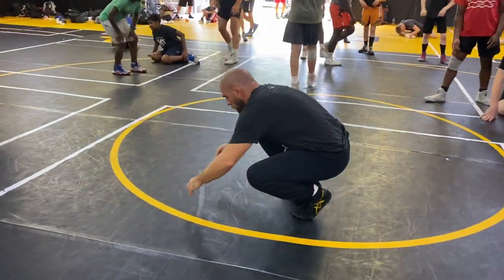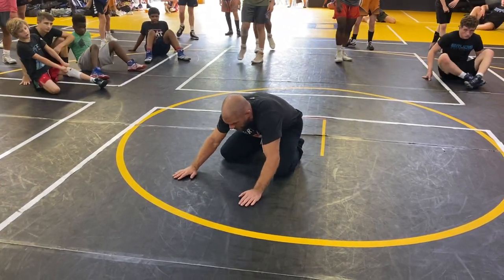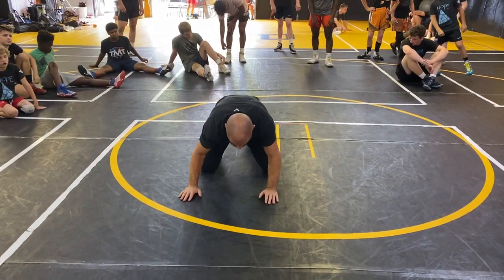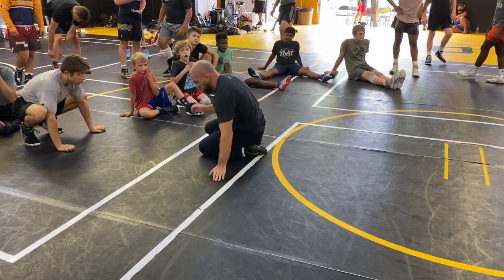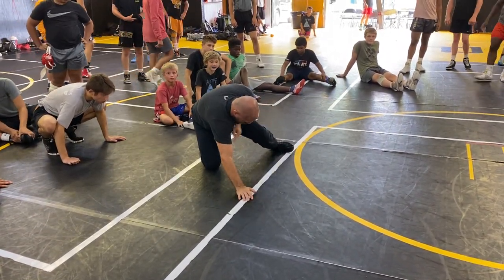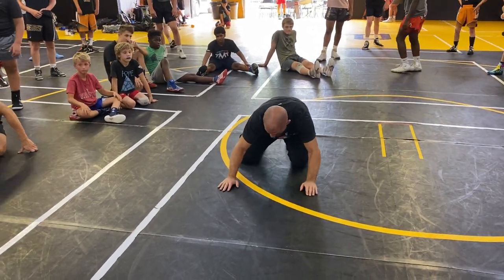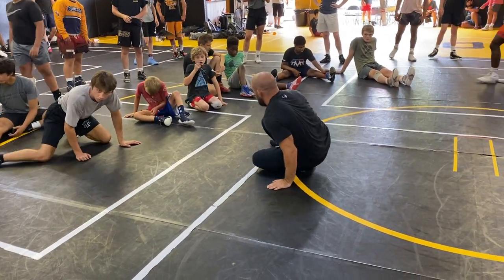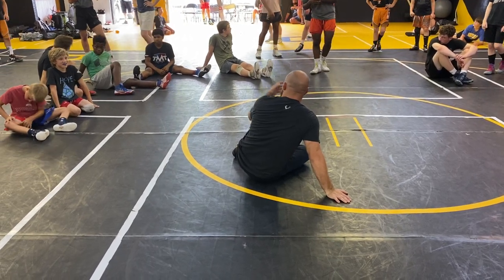Scottie Burnett Inside Knock Off Knee Slide